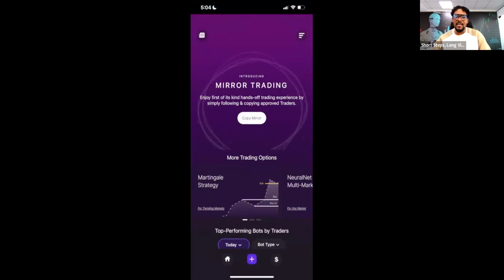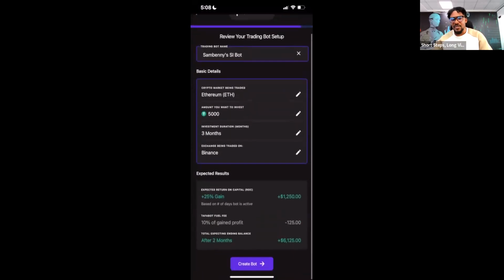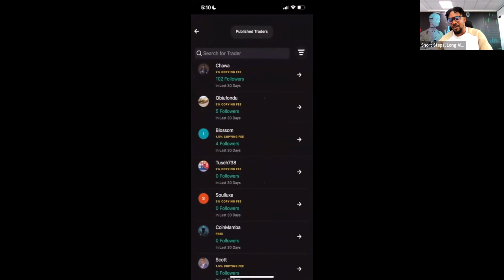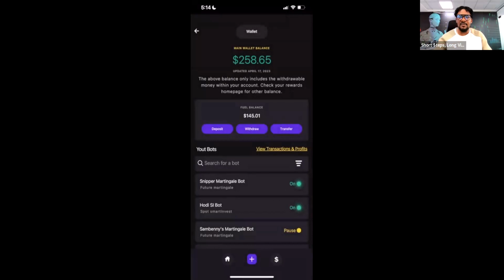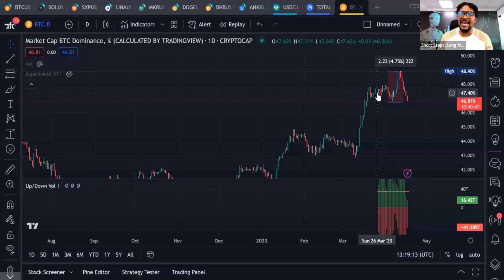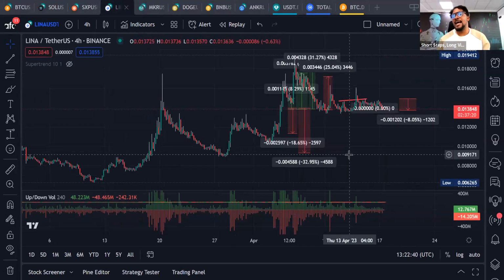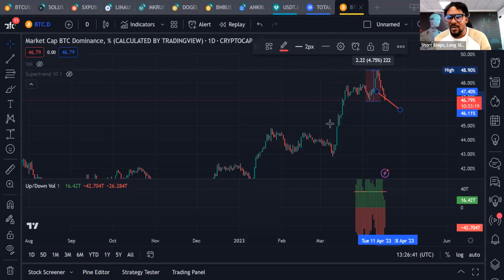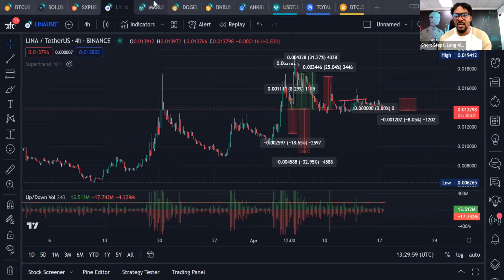Daily Live Trading Set Up With Tafabot CTO - April 17, 2023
Tafabot helps users execute smarter trades, using different bots options suitable for bullish, bearish or Sideways market conditions.